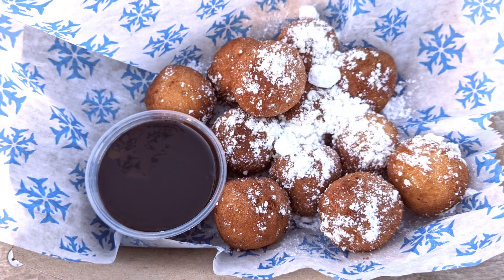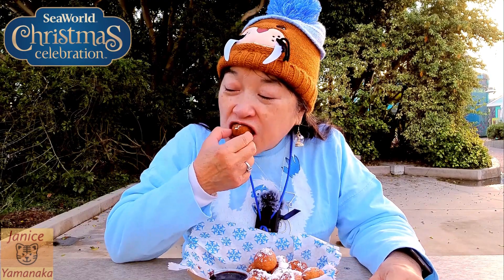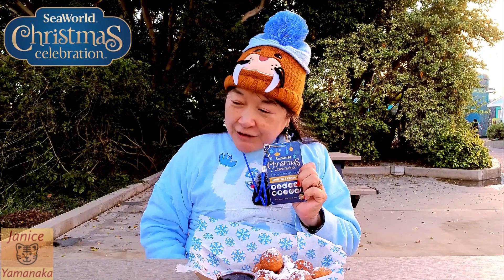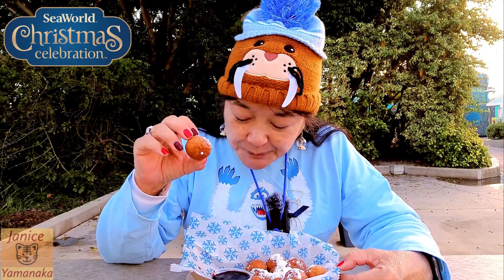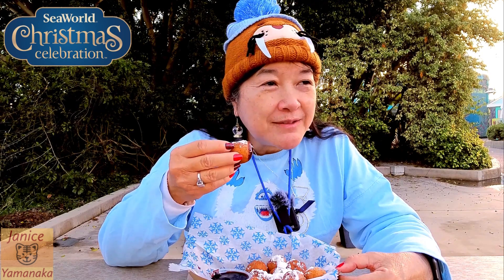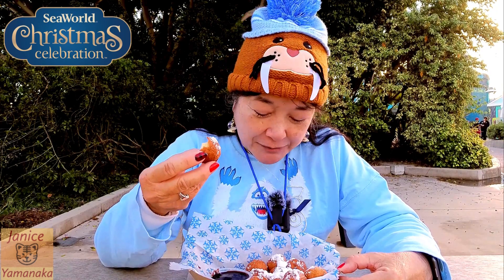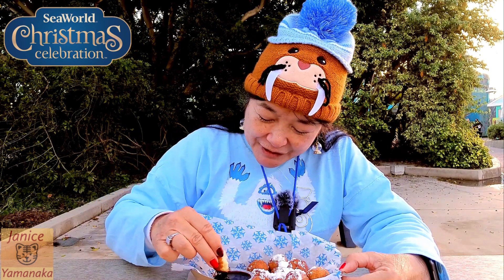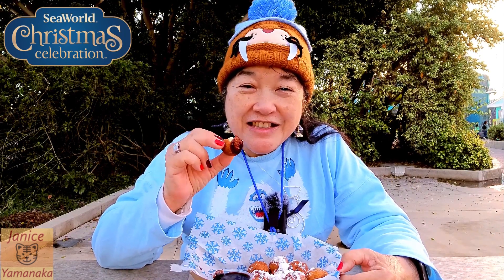2023 SeaWorld San Diego Christmas Celebration: Donut Holes at Cinnamon Rolls & Donut Holes Booth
This is a review by Megan's Mom on 12/22/23 (Friday) of the Donut Holes which we got at the Cinnamon Rolls & Donut Holes Booth located in Wild Arctic Holiday Square during SeaWorld San Diego Christmas Celebration at SeaWorld in San Diego, CA. The Donut Holes featured a dozen donut holes sprinkled with powdered sugar which comes with a container of chocolate dipping sauce. This was one punch off of your Sampler Card or  $10.99 USD plus tax if you buy it separately.
***Note: SeaWorld San Diego Christmas Celebration runs select evenings November 17, 2023 - January 7, 2024. See dazzling new Christmas shows or meet Santa and Rudolph. Feel the snow falling and watch a Christmas parade. Find photo-perfect moments across acres of beautiful decorations, including a towering 30 foot, twinkling Christmas tree and a music-activated tunnel of lights. All the while, savor delicious candy-topped hot chocolate and other treats for all ages.